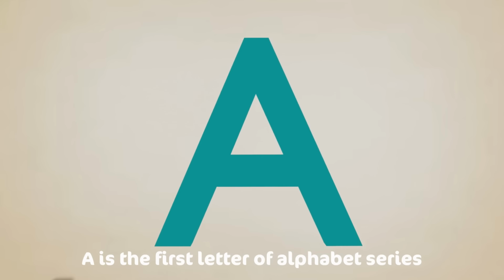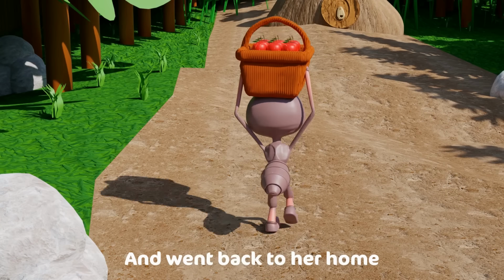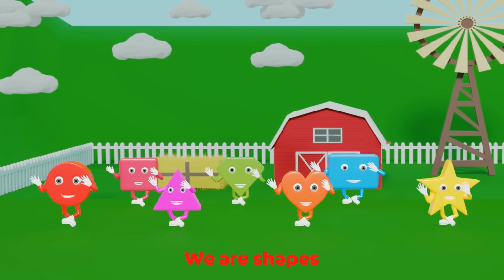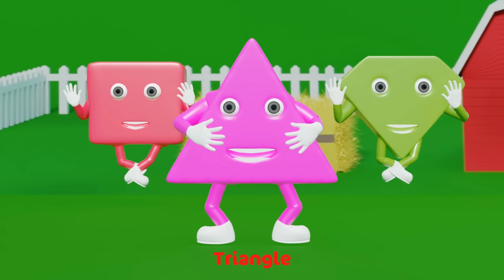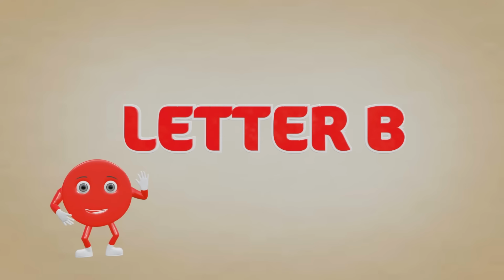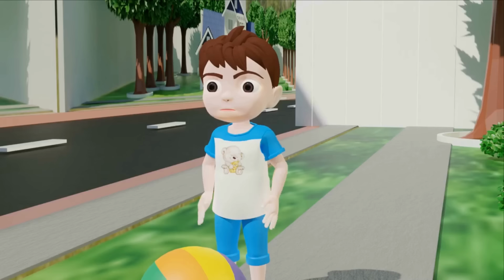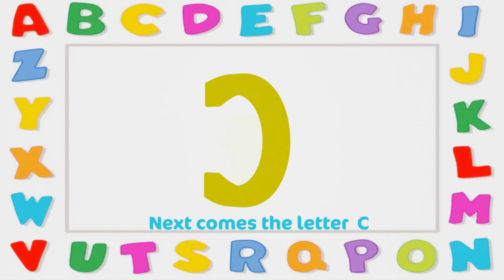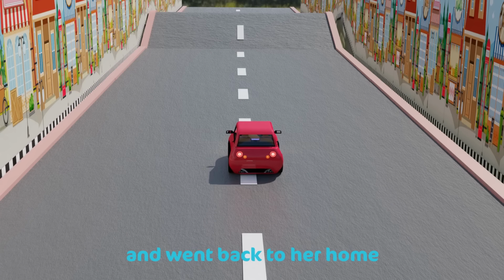Let's Learn The Colors + ABC Song | Cartoon Animation Color Songs for Children by Cocomo Studio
"COLORS SONG" - Let's Learn The Colors!  + ABC Song - Cartoon Animation Color Songs for Children by Cocomo Studio